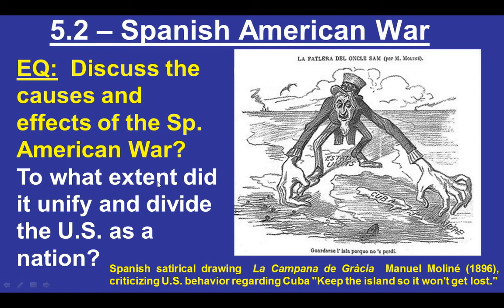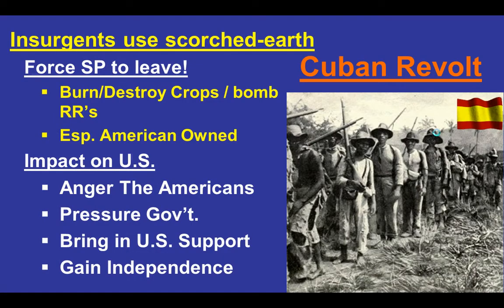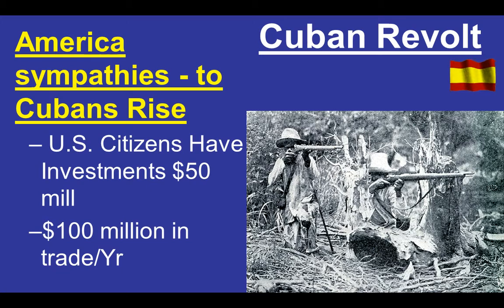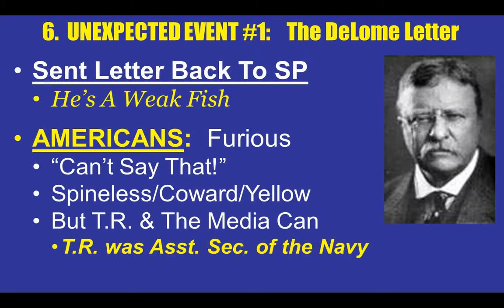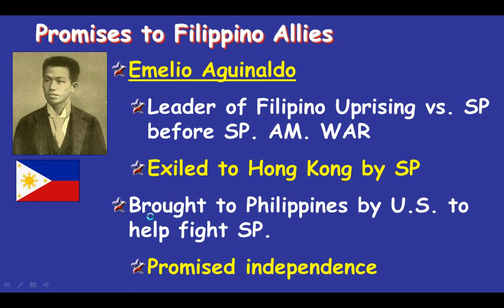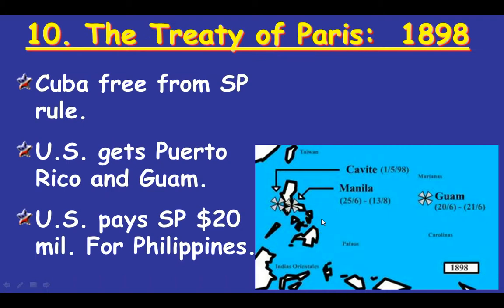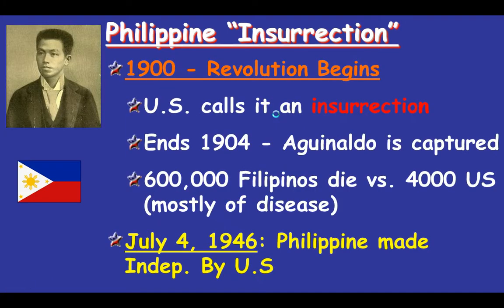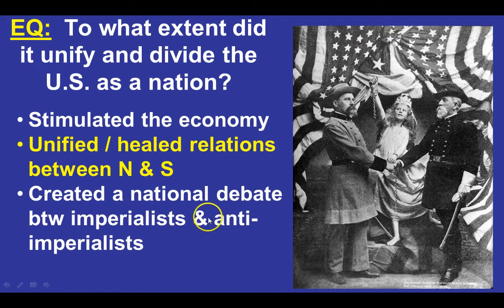5 2 Spanish American War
Spanish American War